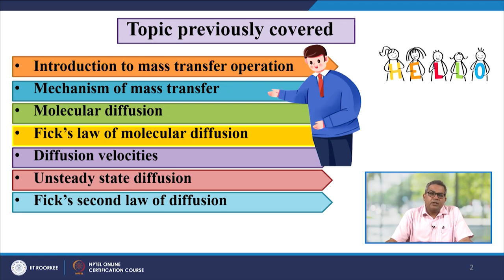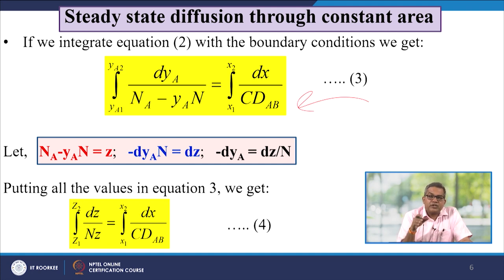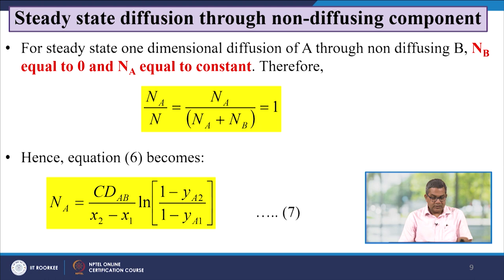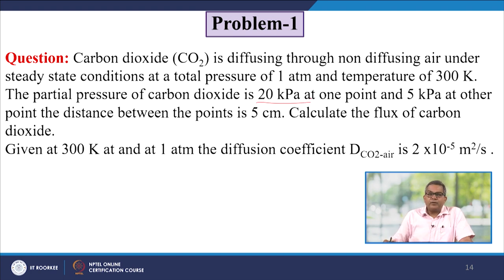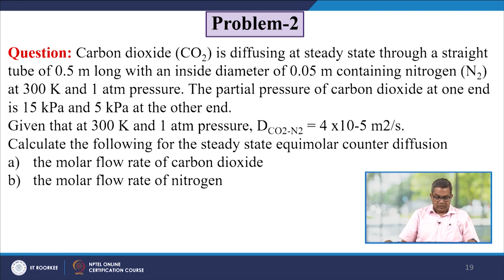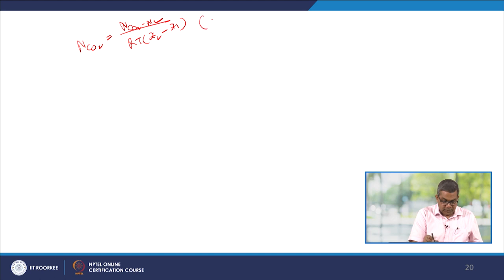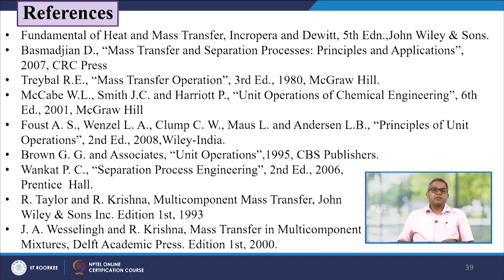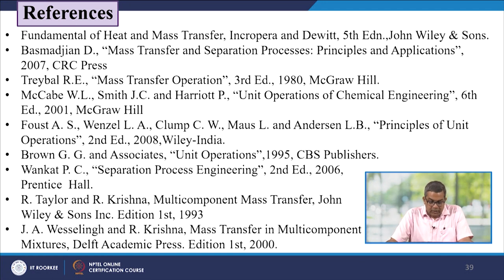Lecture 22-Steady State Diffusion in Polymers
This lecture is in continuation of the previous lecture related to mass transfer operations. In this lecture, we are going to discuss steady-state diffusion through the constant area, non-diffusing components, and variable areas, numerical problems, diffusion from a sphere, and equimolar and non-equimolar counter diffusion.